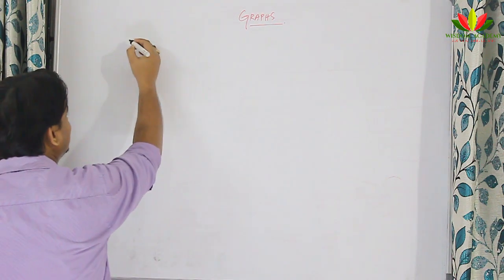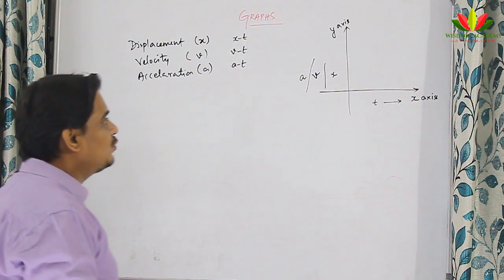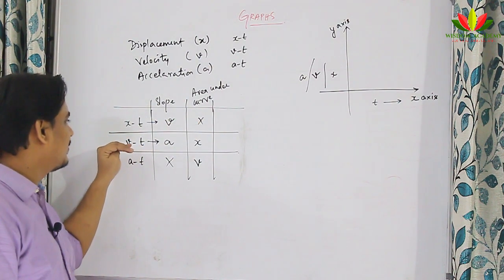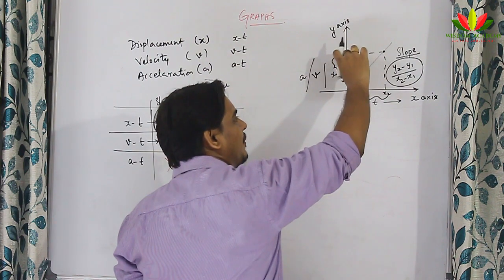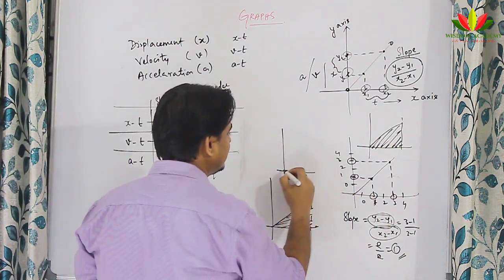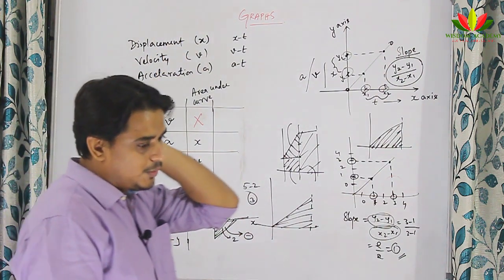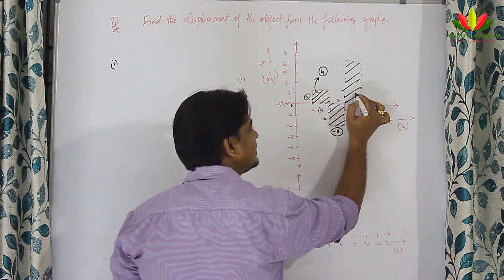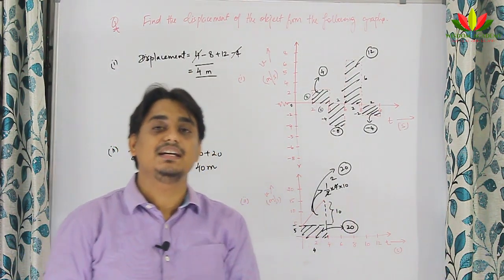Class 9 || SCIENCE || Motion - Graph of Motion || BOARD | NEET | JEE | Nilesh